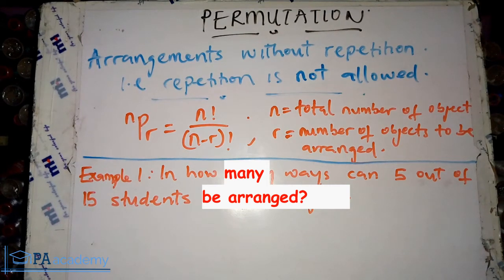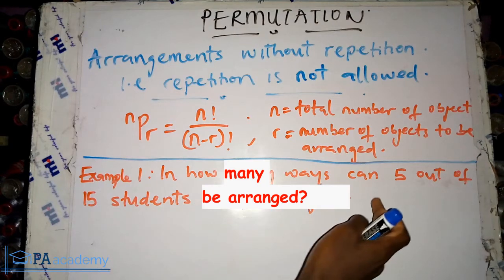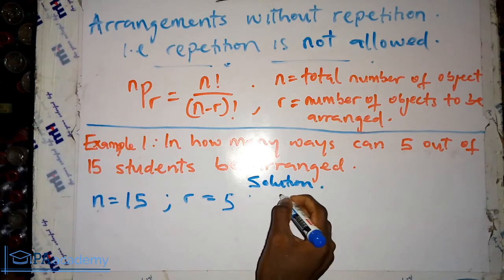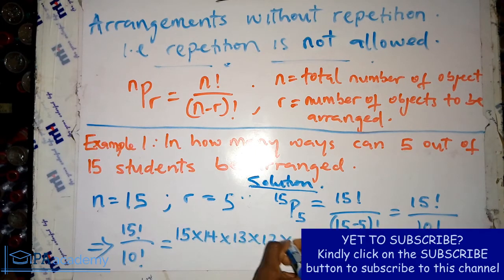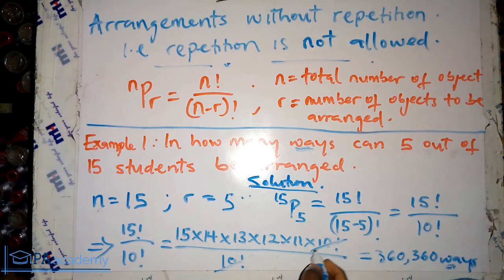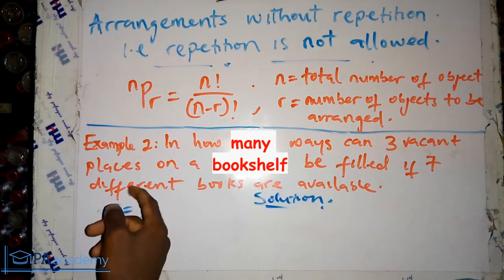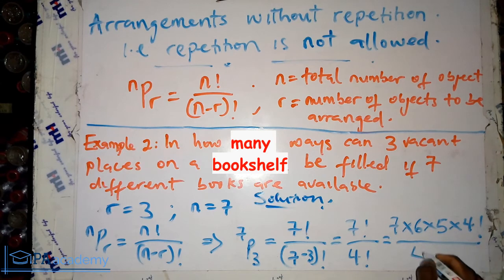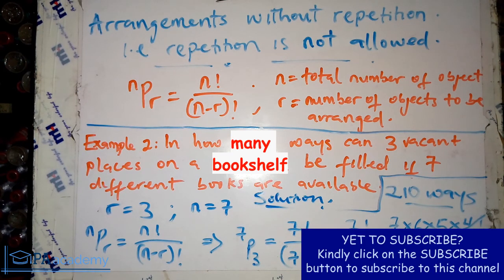PERMUTATION AND COMBINATION Part 2d: Permutation Involving Arrangements without Repetition | Ex 1&2